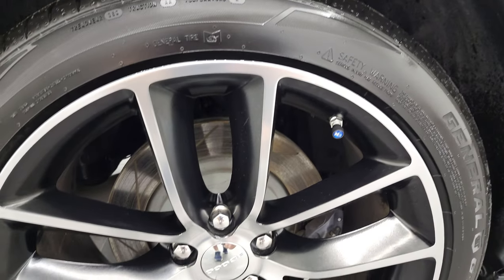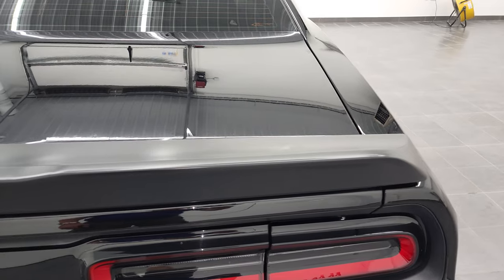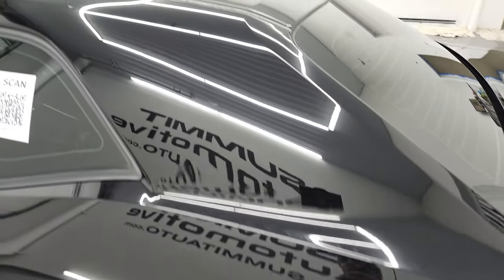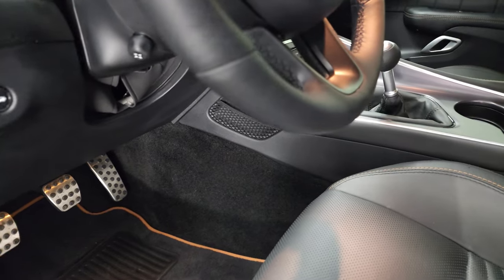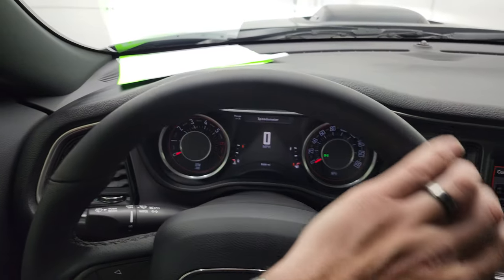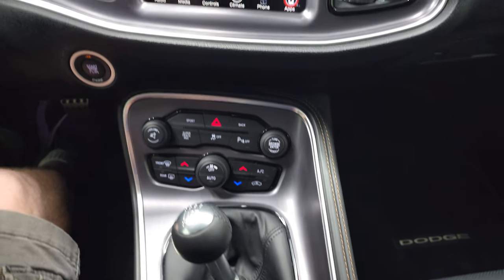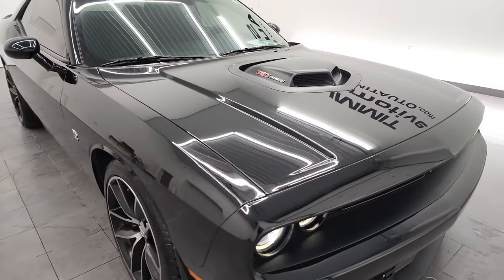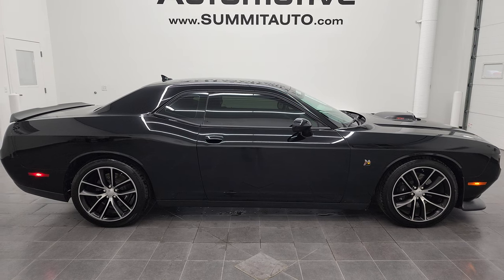2015 DODGE CHALLENGER RT SCAT PACK SHAKER STICK BLACK 4K WALKAROUND 13076Z SOLD!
This 2015 DODGE CHALLENGER R/T SCAT PACK SHAKER IN BLACK CLEARCOAT WITH A STICK SHIFT FOR SALE IN FOND DU LAC OSHKOSH WISCONSIN 54935 is the vehicle we did walk around review of today.

Thank you for checking out this video of this 2015 DODGE CHALLENGER R/T SCAT PACK SHAKER IN BLACK CLEARCOAT WITH A STICK SHIFT FOR SALE IN FOND DU LAC OSHKOSH WISCONSIN 54935

STOCK: 13076Z
PRICE: $42,999
MILES: 8,654
MAKE: DODGE
MODEL: CHALLENGER
VIN: 2C3CDZFJ7FH819019
LOCATION: FOND DU LAC OSHKOSH WISCONSIN, 54937 TRUCKS ON 41

CLEAN TITLE HISTORY! CLEAN CARFAX! NEW TIRES! 6.4 Liter V8 Hemi Engine, 485 Horsepower, Two Door Coupe, R/T Package, Scat Pack, Shaker Package, Super Trak Pak, 6 Speed Manual Transmission Stick Shift, Rear Wheel Drive RWD 4x2 Two Wheel Drive, Reverse Backup Camera Rearview Camera, Dual Rear Exhaust, Power Driver's Seat, Dual Heated Seats, Non Smoker, Air Conditioned Ventilated Seats, Black Ebony Leather Seats, Bucket Seats, Heated Power Mirrors, Electronic Stability Control Traction Control ESC, Brand New General GMax 245/45 ZR20 Tires, 20 Inch Rims Premium Wheels, Painted and Polished Aluminum Rims Premium Wheels, Four Wheel Disc Brembo Brakes, Decklid Spoiler, Fog Lights, HID High Intensity Discharge Headlights, LED Running Lights, LED Tail Lamps, Reverse Sensors, Chrome Tipped Exhaust, Cowl Induction Sport Hood, AM / FM Radio Tuner, Sirius/XM Satellite Radio Capabilities Sirius / XM, Uconnect 8.4A System 8.4 Inch Touchscreen with AM/FM/BT/Access, 7-Inch Multi-View Display, Alpine Premium Audio Sound System, 911 Assist System, Performance Pages with Timers, Guages, G-Force, and Engine Horsepower and Torque Display, U Connect Hands Free Bluetooth Hands-Free Phone System Blue Tooth, Auxiliary MP3 Jack Portable Audio Connection, SD Card Slot, USB Jack Portable Audio Connection, Enter-N-Go System Keyless Entry System, Keyless Entry System, Push Button Start, Rear Window Defroster, Driver and Passenger Front Air Bags, L.A.T.C.H. Child Safety System, Side Curtain Air Bags SRS Safety Restraint System, Heated Steering Wheel Multi-Function Steering Wheel Controls, Homelink System with Three Programmable Buttons for Garage Doors, Lighting Systems & Security Systems, Compass, Outside Temperature Display and Mileage Display, Dual Multi-Zone Climate Control , Fold Down Rear Seats, Factory Floormats, Air Conditioning AC, Cruise Control, Power Locks, Power Windows, Automatic Headlights Autolamp, Power Tilt/Telescope Steering Wheel, Black, CLEAN AUTOCHECK! Very very clean inside and out! This is one of the sharpest 2015 Dodge challenger R/T Scat Pack Shaker cars we have ever had on our lot! Make your move before this super clean ride is gone!

STOCK: 13076Z
PRICE: $42,999
MILES: 8,654
MAKE: DODGE
MODEL: CHALLENGER
VIN: 2C3CDZFJ7FH819019